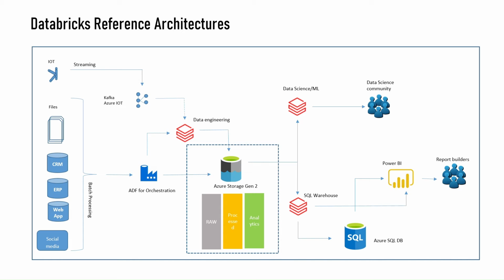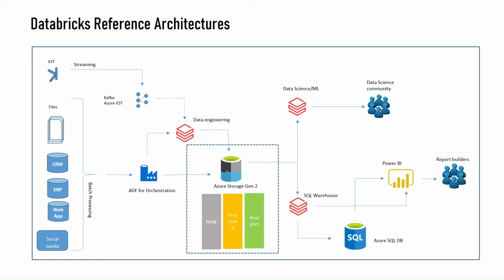Databricks data solution architecture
this video covers simple data solution architecture covering databricks services in azure cloud